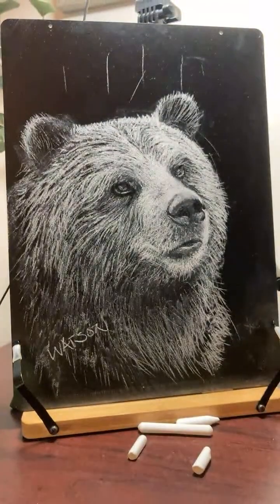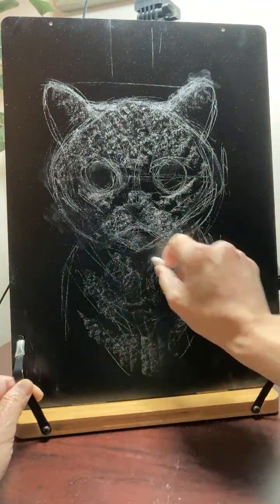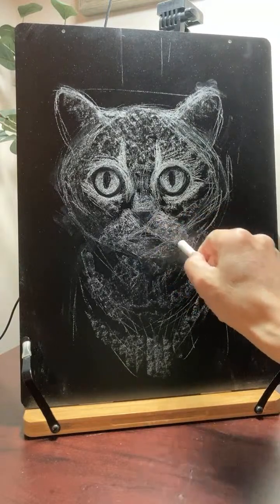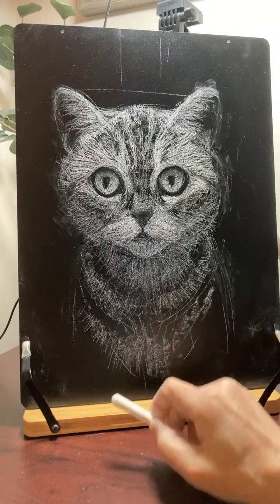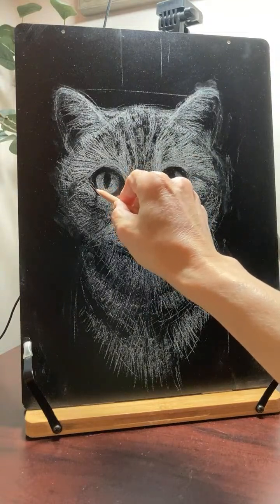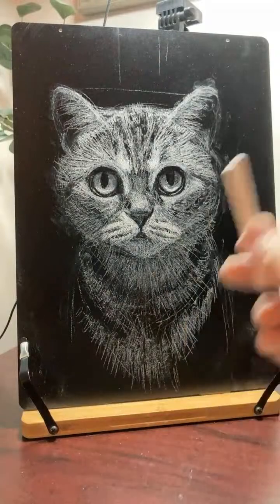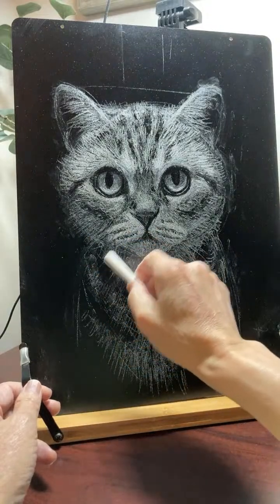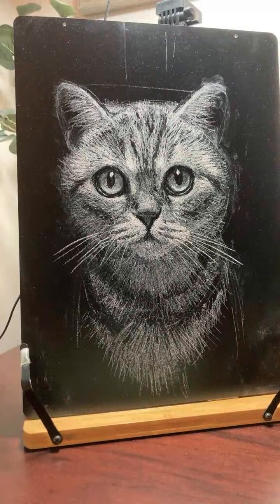直播～黑板粉筆畫動物 LIVE chalkboard drawing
To learn more  drawing lessons 更多的線上繪畫及手繪學習課程，包括設計手繪、鋼筆畫、黑板粉筆畫、麥克筆畫等等：